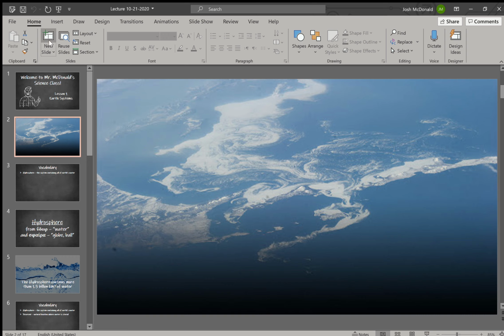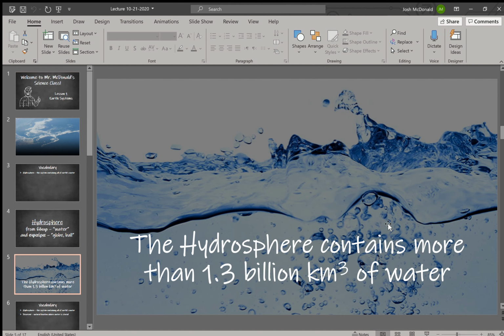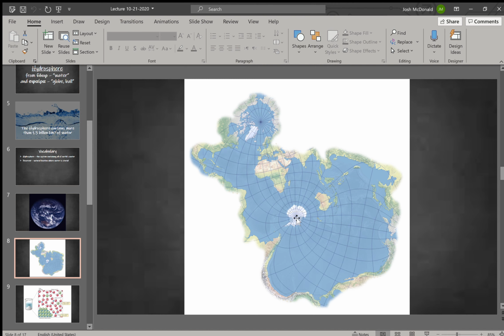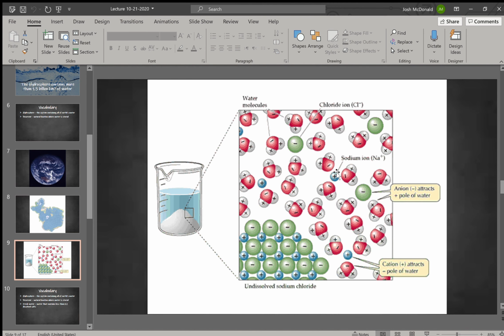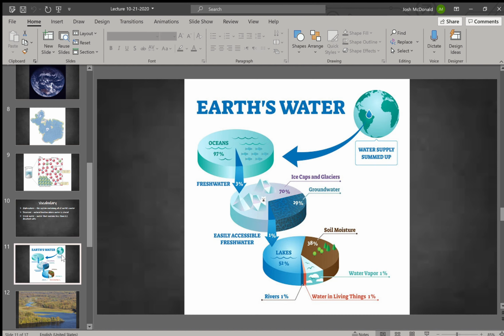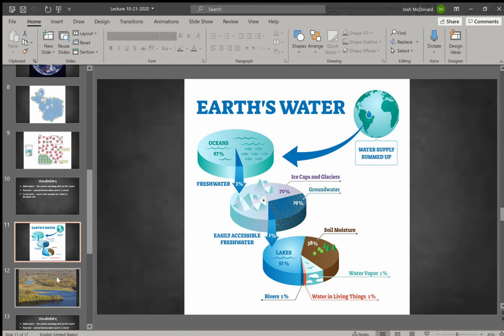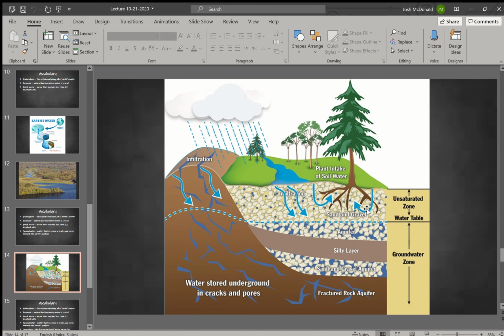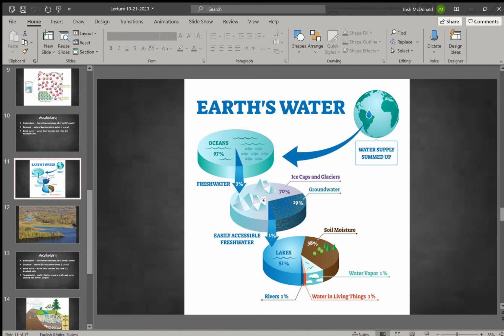Lecture 10 21 2020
The Hydrosphere